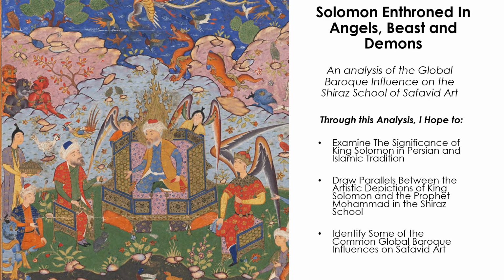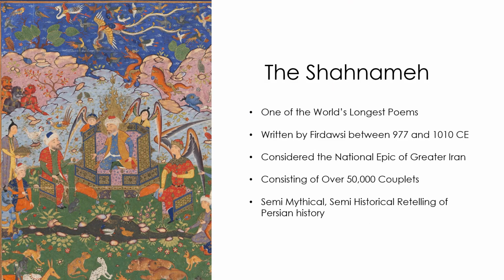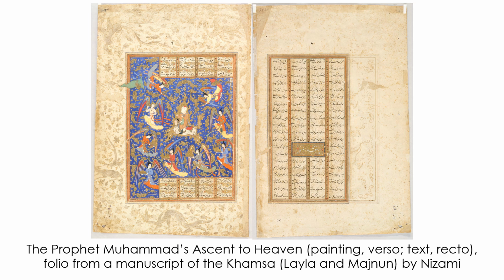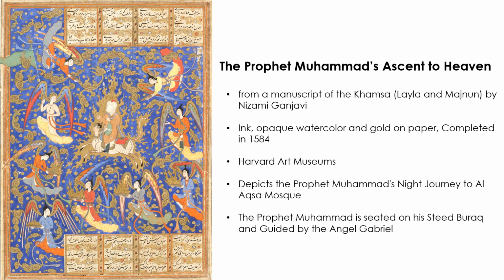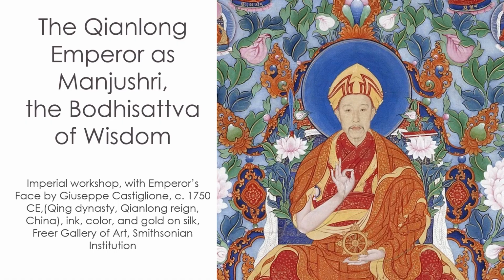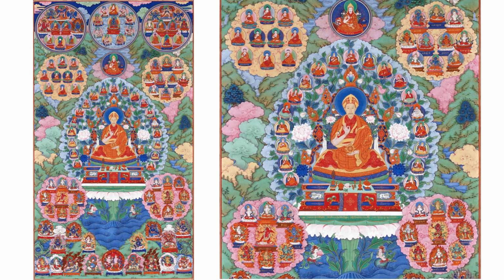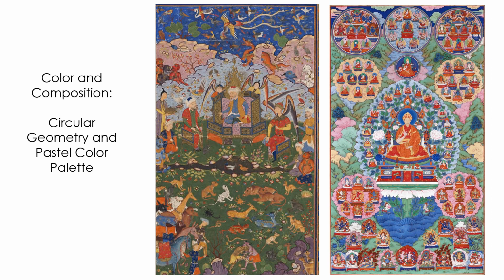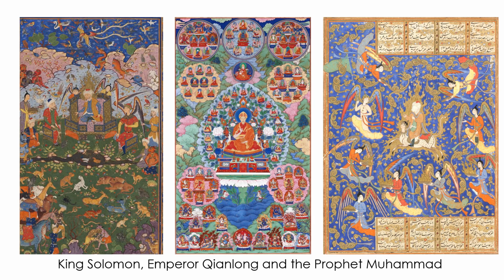Solomon Enthroned In Angels, Beast and Demons